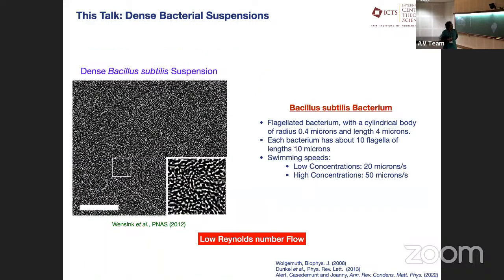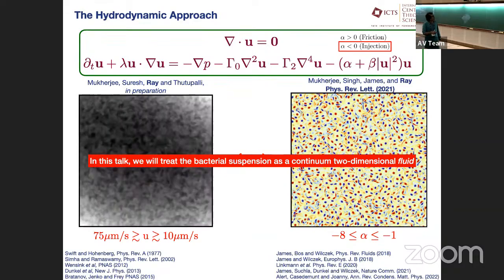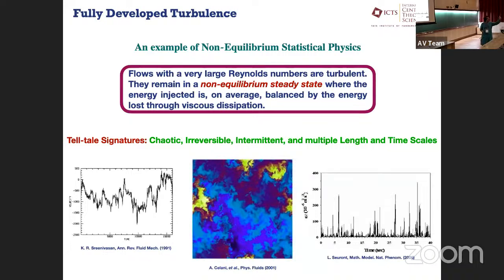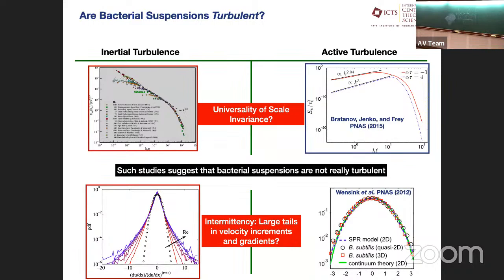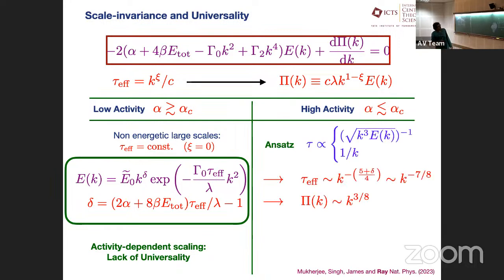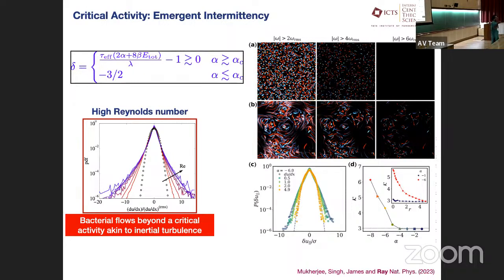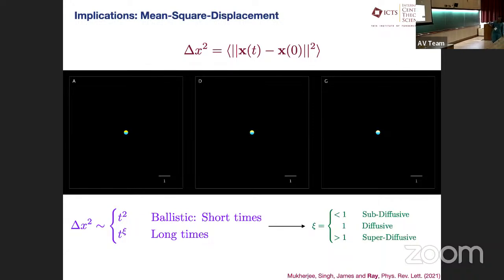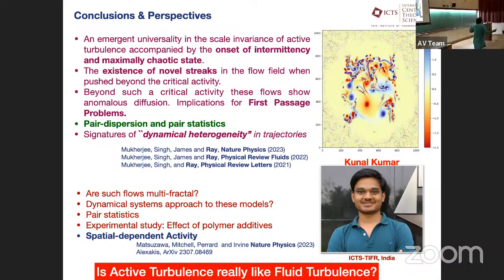Low Reynolds Number Active Suspensions: An Inertial Turbulence Approach by Samriddhi Sankar Ray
PROGRAM

ACTIVE MATTER IN COMPLEX ENVIRONMENTS

ORGANIZERS: Tapomoy Bhattacharjee (NCBS, India), Christina Kurzthaler (Max Planck Institute for the Physics of Complex Systems, Germany) and Sumantra Sarkar (IISc, India)

Active matter is composed of objects that convert energy from their surroundings into directed motion. Examples can be found at various length scales and involve biofilament-motor protein suspensions, swimming microorganisms, self-propelled colloids, drops, and bubbles, crawling eukaryotic cells, and flying birds, to name a few. These systems often operate in complex environments, such as soils, the ocean, or the human body, which are characterized by geometrical disorder, chemical fields, and (non-Newtonian) hydrodynamic flows. These environmental heterogeneities affect both their individual swim gait and transport behavior as well as collective phenomena, such as motility-induced phase separation and tissue formation.  Major advances in experimental methods, ranging from the development of novel microscopy tools to the design of tailored microfluidic devices, together with continuously evolving data analysis methods make possible the study of active materials in controlled, complex surroundings by resolving different length and time scales.

This research school aims at providing early-career scientists a pedagogical introduction into the field of active matter in complex environments and an overview of state-of-the-art experimental, theoretical, and engineering approaches to address this exciting research topic. Fundamental concepts will be taught in a series of lectures from renowned experts in the field. In addition, the school will highlight emerging research directions by offering a series of scientific talks by leading experts from across the globe.